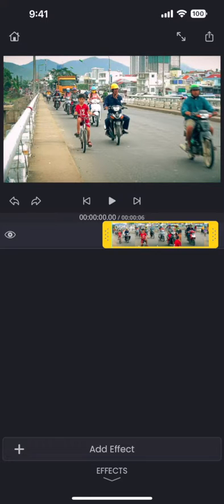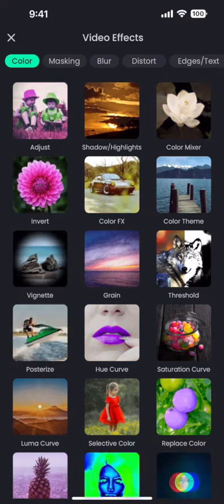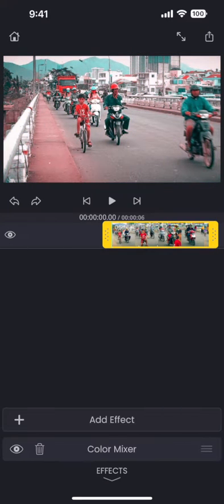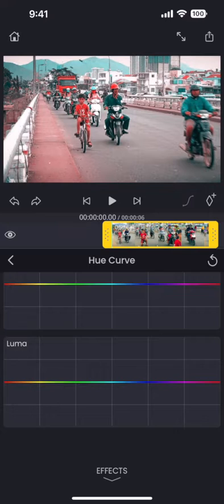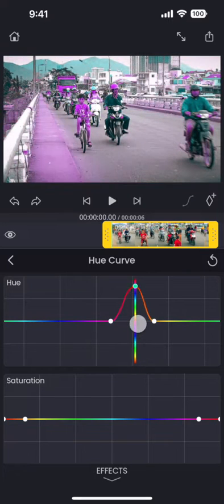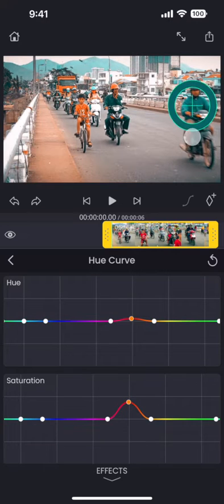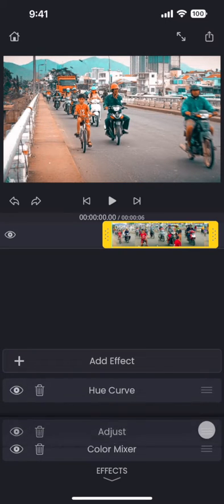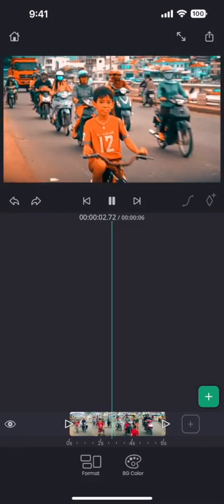Superimpose V Effects Part 1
How to add video effects using Superimpose V video editor on iPhone and iPad.